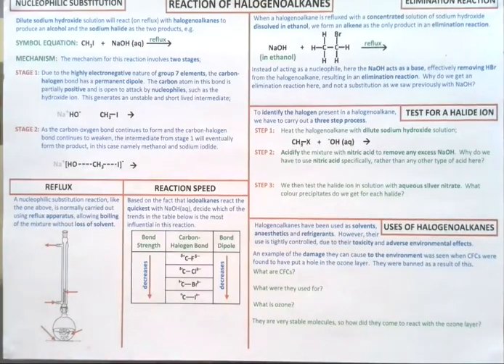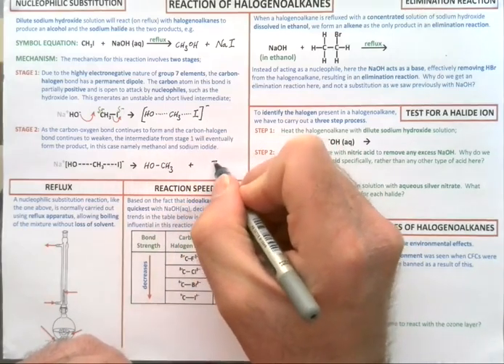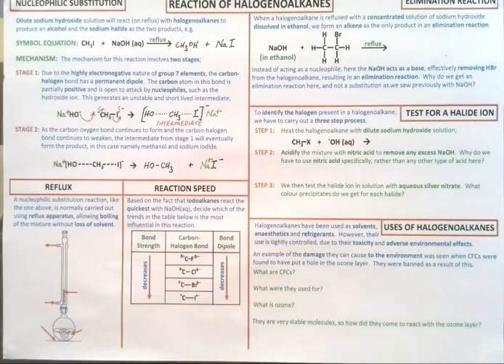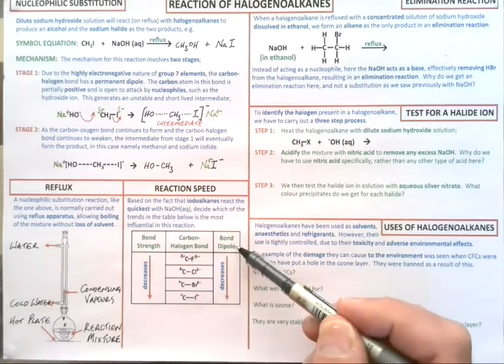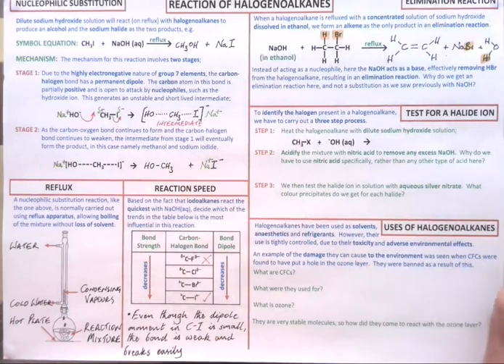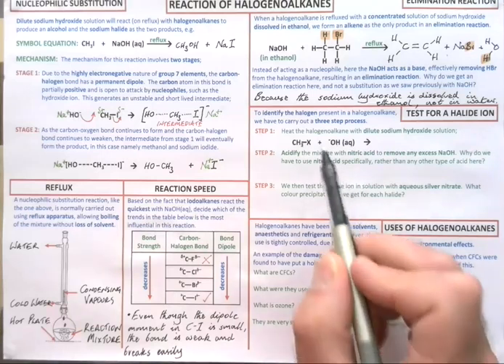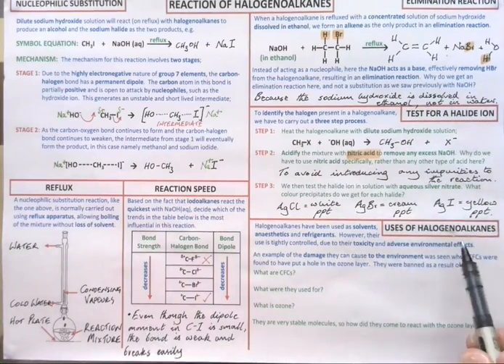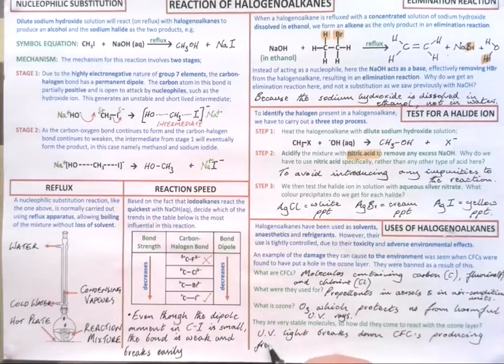Reaction of Halogenoalkanes